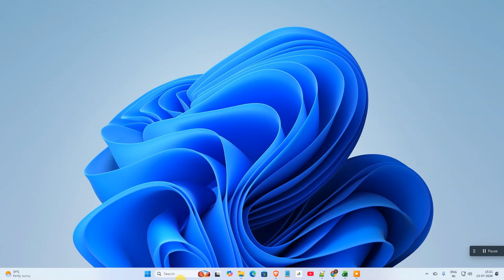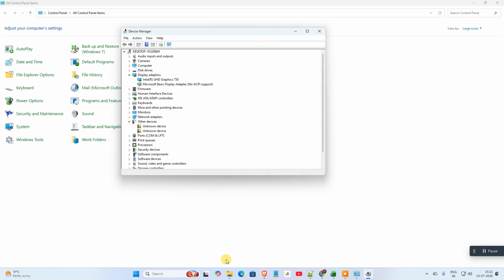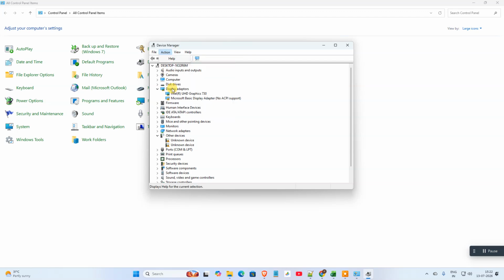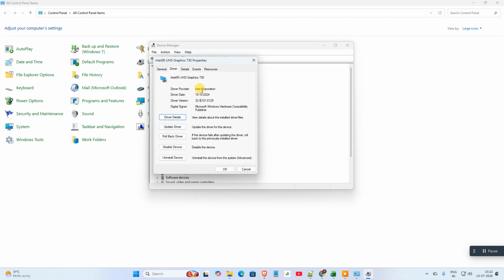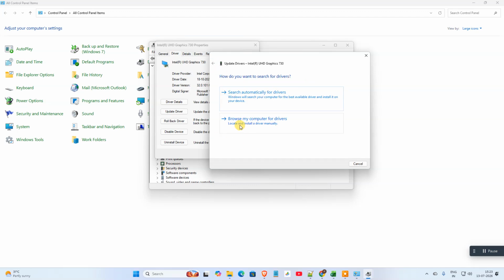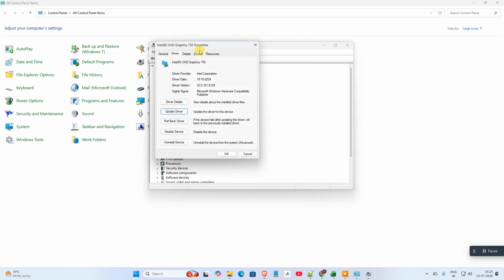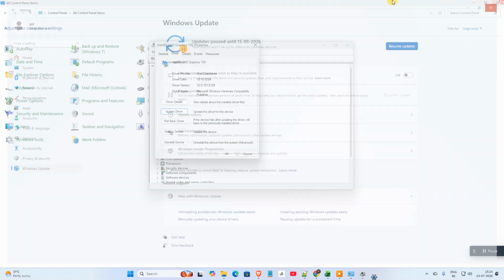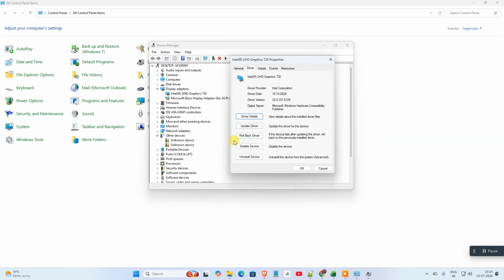How To Update Intel Hd Graphics 3000 Driver (Windows 10 & 11 Tutorial)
Explains step-by-step How To Update Intel Hd Graphics 3000 Driver in windows 10,11 in this video.